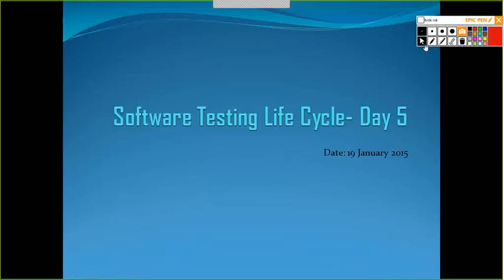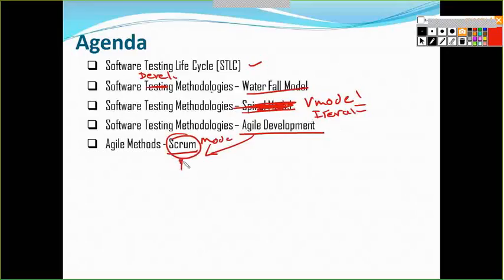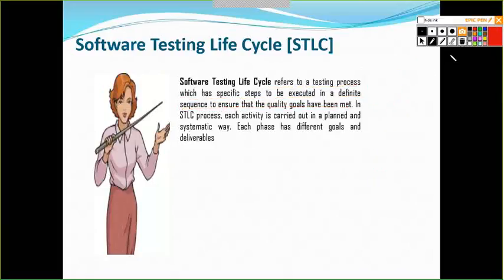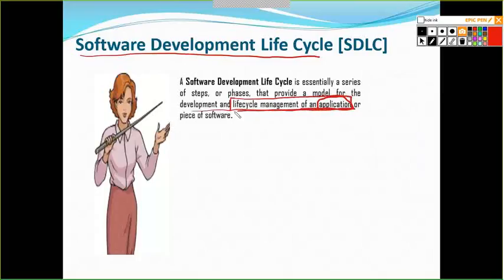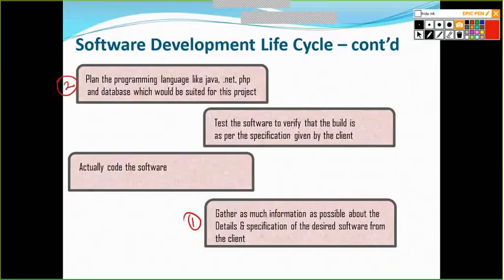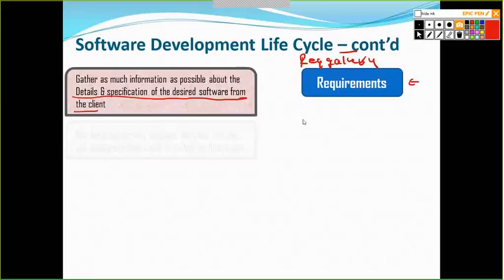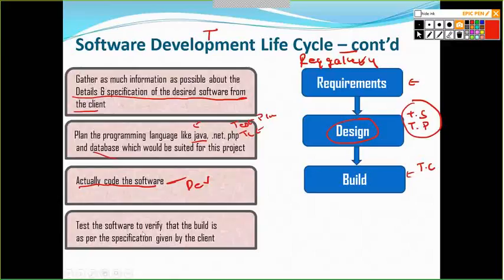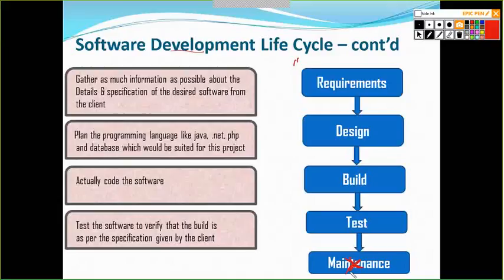10 Testing Methodology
This video provide introduction to Software testing life cycle